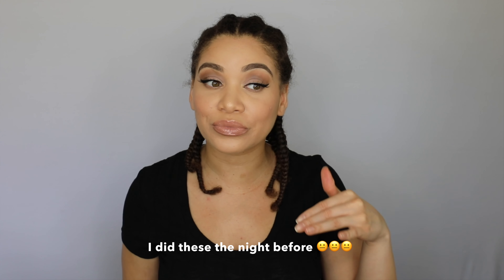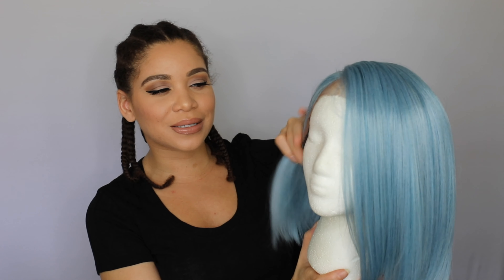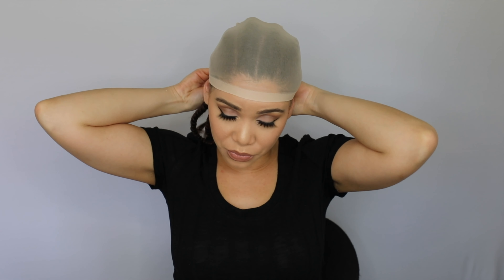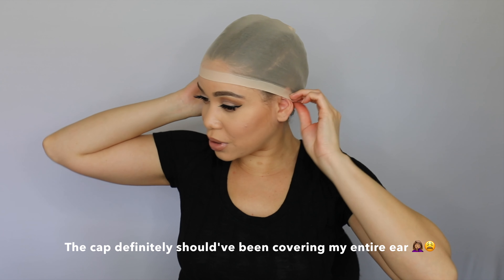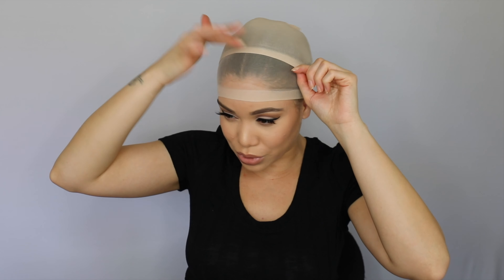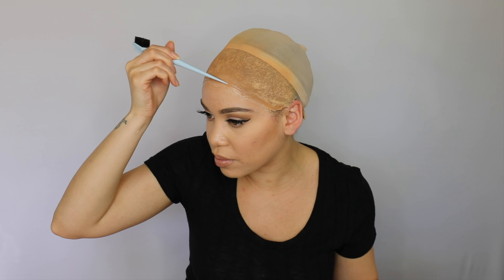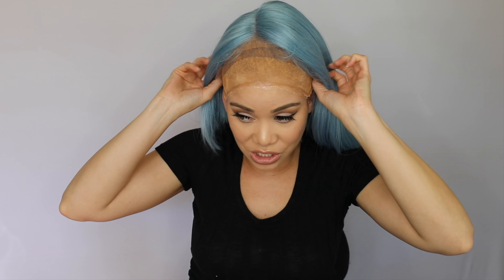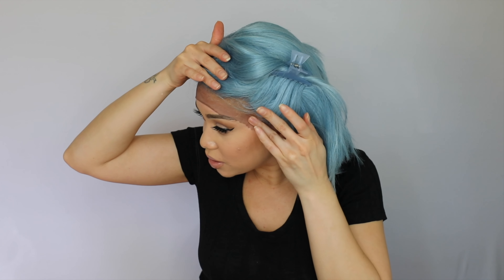First Attempt at Putting on a Lace Front Wig 👀😰 | Kinda Flopped But Kinda Cute 😩| Lyasia in the City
So...I tried lmao this kind of flopped but still looked kind of cute.

Products used:
Sensationnel Wig
Sally Hansen Airbrush Leg Spray
Red by Kiss Wig Caps
Got2b Glued Freezing Spray
Got2b Glued Spiking Glue
Ion Magnesium Blow Dryer

Head over to my blog for more on products, fashion and lifestyle!